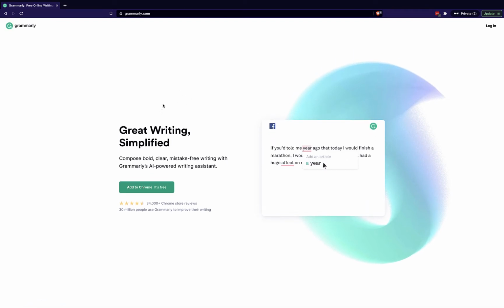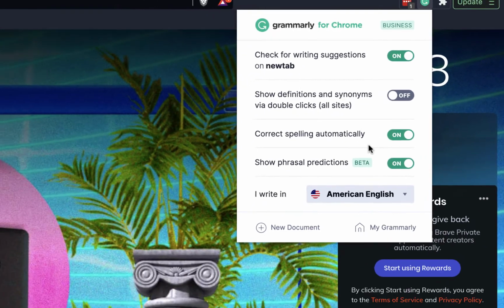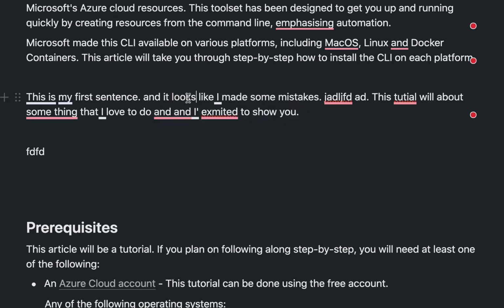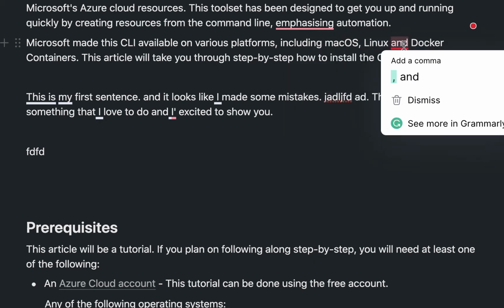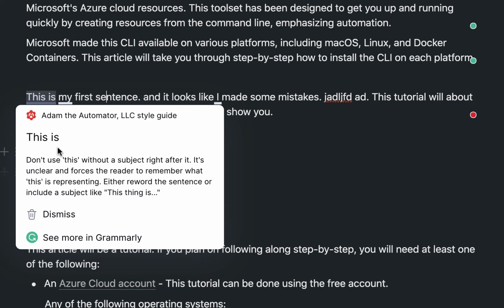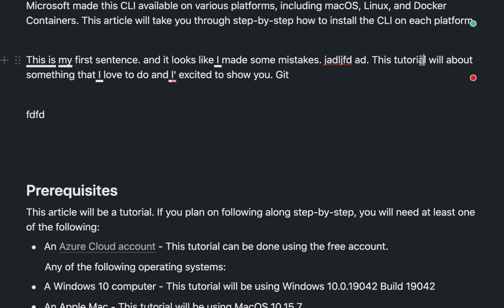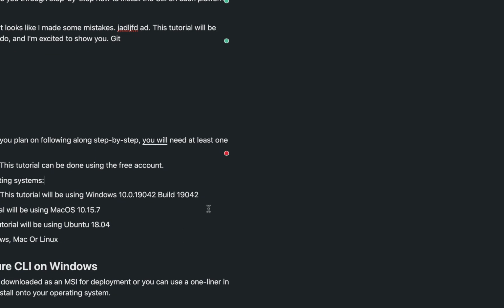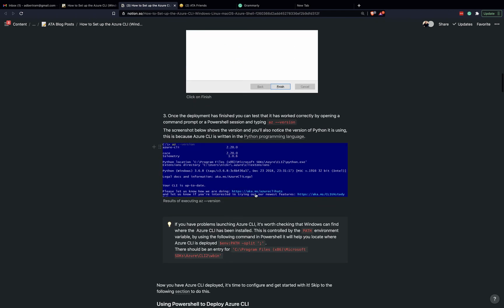Using Grammarly for Your ATA Blog Posts